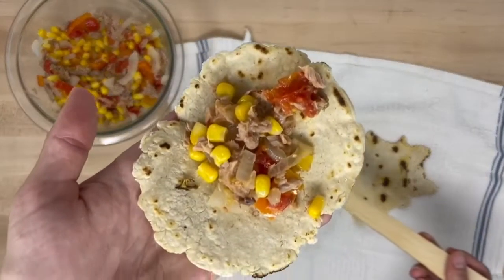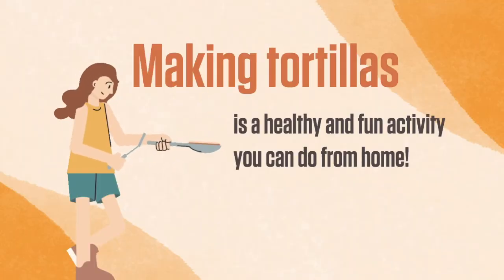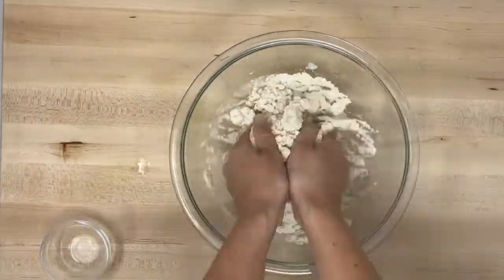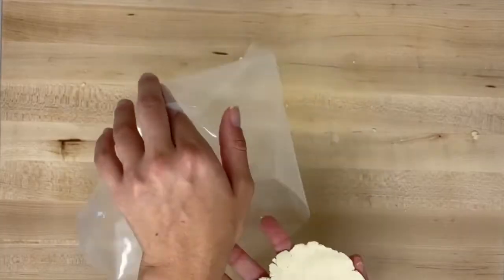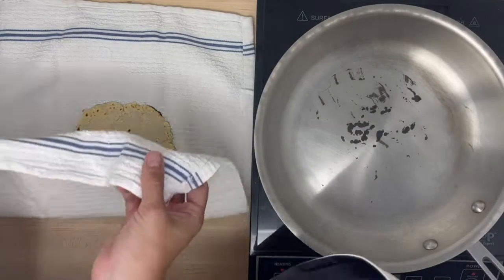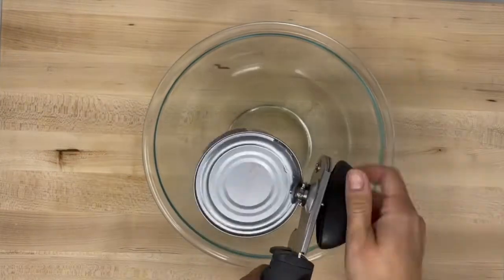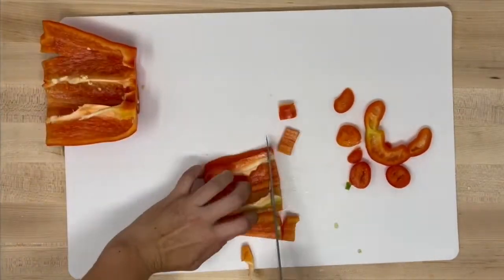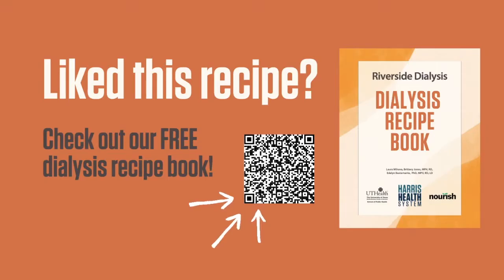Harris Health Dialysis: Dialysis Friendly Tacos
In this video, we make an easy, quick, and inexpensive taco recipe that is both delicious and nutritious! We provide tips and tricks to make this meal appropriate for a dialysis diet, including a step-by-step tortilla recipe. This recipe is also very versatile, and can be changed to fit your preferences. Give it a try, and ¡buen provecho! For more dialysis diet recipes, see our Dialysis Recipe Book
Narrated by Laura Mihova and Edlyn Bustamante
This video was made in partnership between Harris Health System and  UTHealth School of Public Health dietetic internship
Renal Dietitian: Edlyn Bustamante PhD, MPH, RD,LD
Dietetic Intern: Laura Mihova